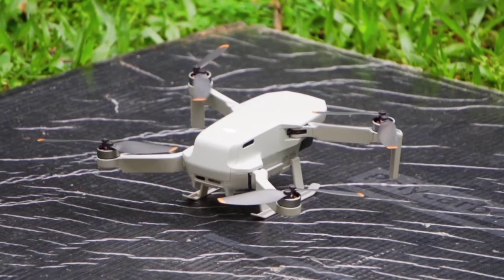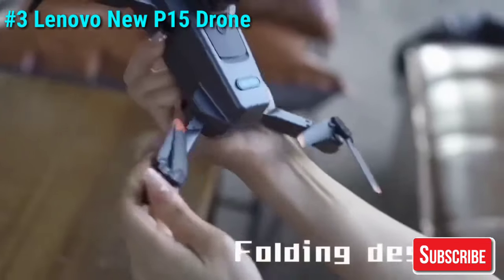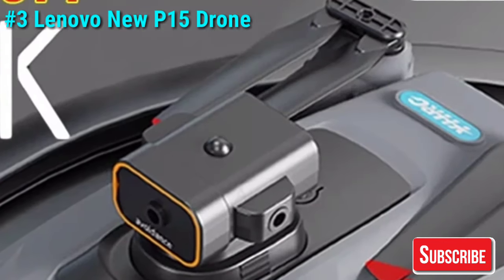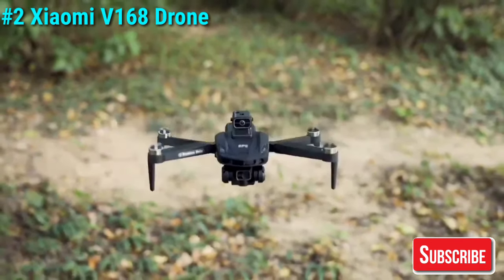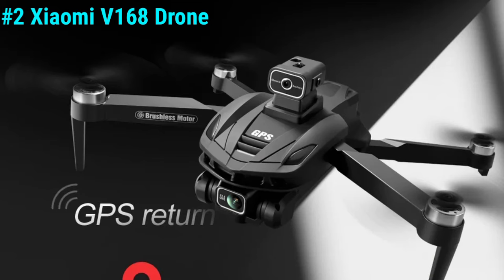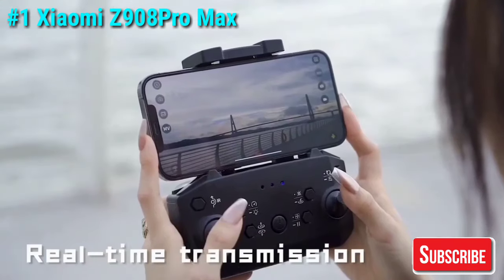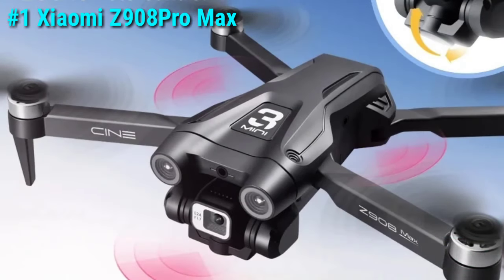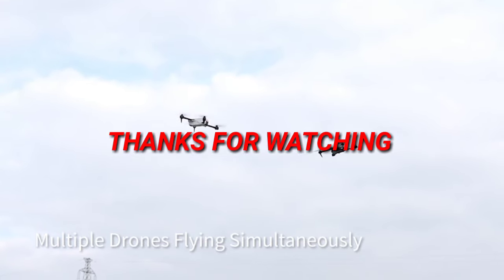Top 3 Best Budget Drones To Buy In 2024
Links to the top 3 best budget drones to buy in 2024 have listed below ⬇️⬇️

3.Lenovo New P15 Drone Professional

2.Xiaomi V168 Drone

1.Xiaomi Z908Pro Max Drone

About this video :
Welcome back to the channel! In this video, we’re exploring the top 3 best budget drones to buy in 2024. Whether you're a beginner or an experienced pilot, these drones offer incredible value without breaking the bank. First up is the Lenovo New P15 Drone Professional, featuring an 8K GPS Dual Camera, obstacle avoidance, optical flow positioning, a brushless motor, and a 9000M range.
Xiaomi Z908Pro Max Drone Dual Camera 8K Professional Brushless Motor GPS FPV Obstacle Avoidance Folding Quadcopter 9000M range. Next, we have the For Xiaomi V168 Drone, which boasts 8K 5G GPS, professional HD aerial photography, a dual-camera setup, and omnidirectional obstacle avoidance. Finally, our top pick is the Xiaomi Z908Pro Max Drone, equipped with a dual 8K camera, professional brushless motor, GPS FPV, obstacle avoidance, a folding design, and an impressive 9000M range. Find out which drone suits your needs best!